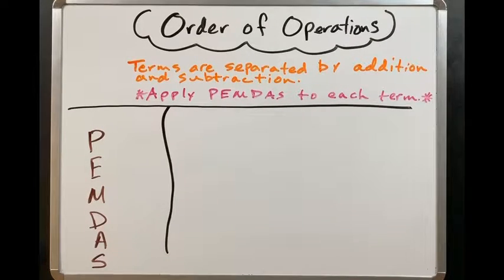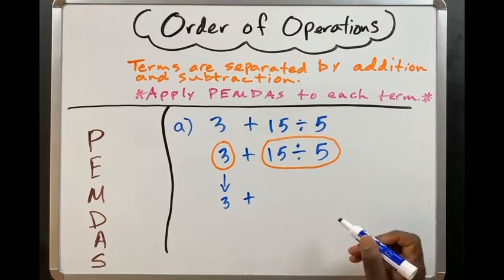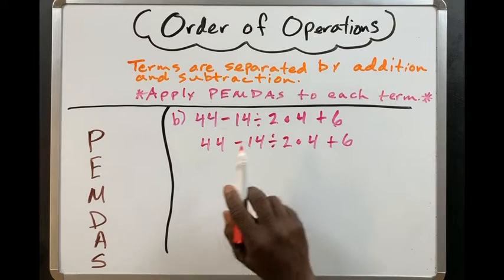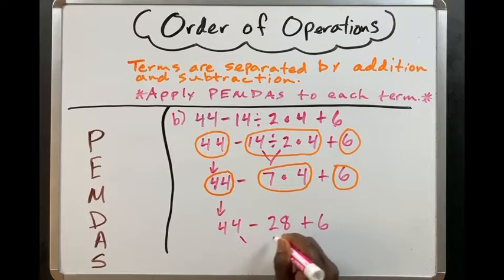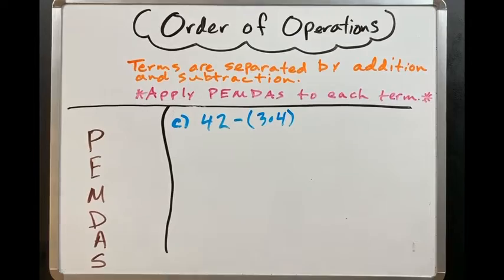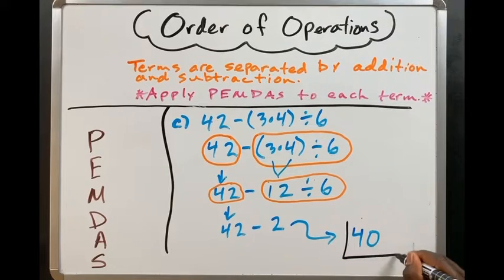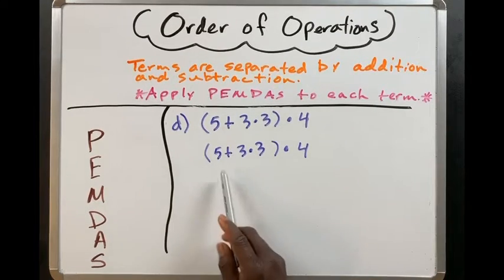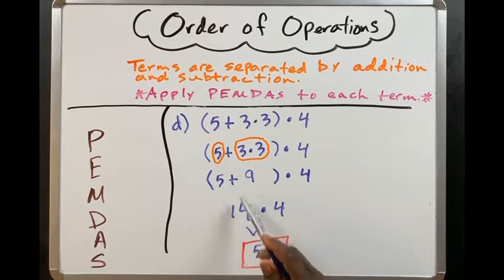Order of Operations - Math Video of Math Minutes Pro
Video Description

This video explains how to simplify a math expression using Order of Operations.